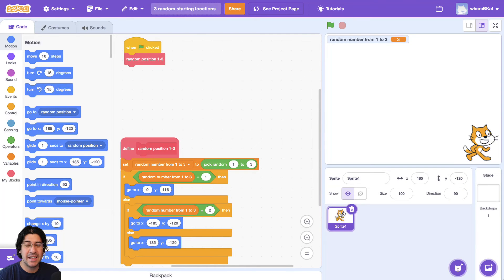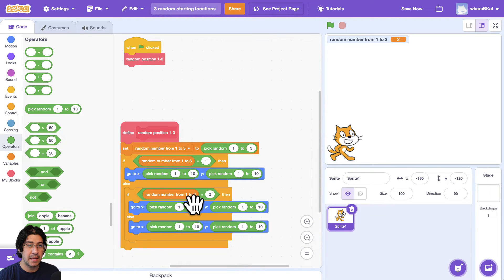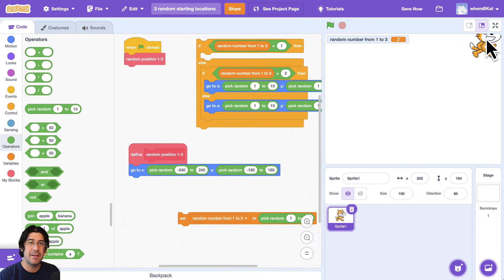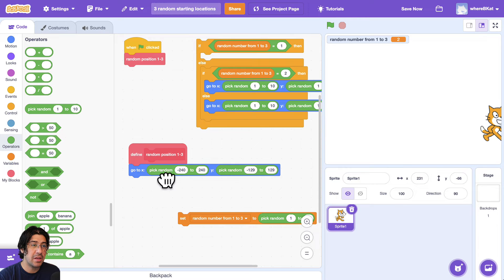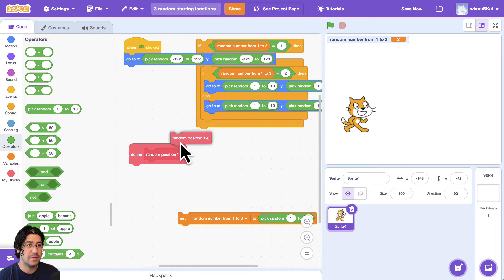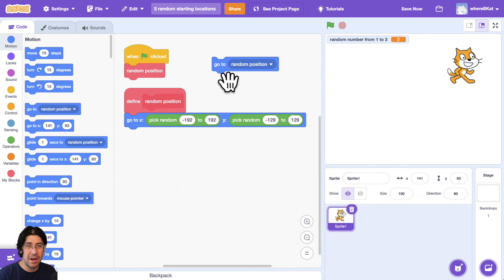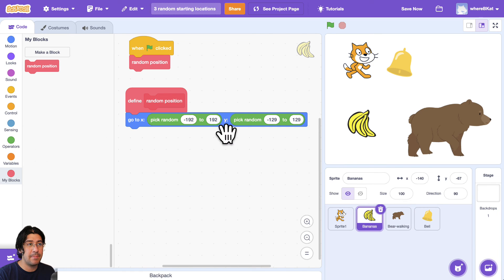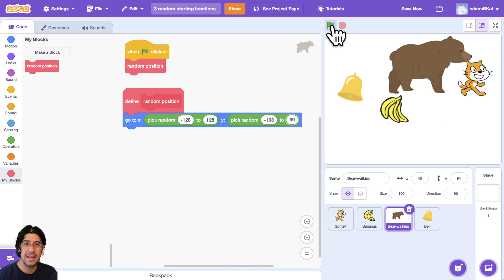Scratch Tutorial - Random Starting Locations For Sprites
Learn how to use the random number and go to blocks to set starting positions for your sprites when the green flag is clicked.